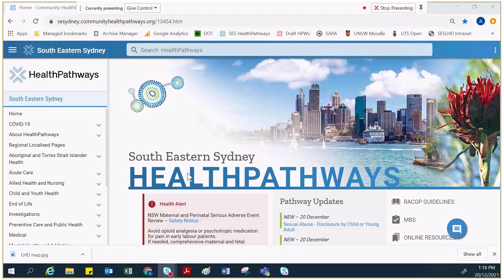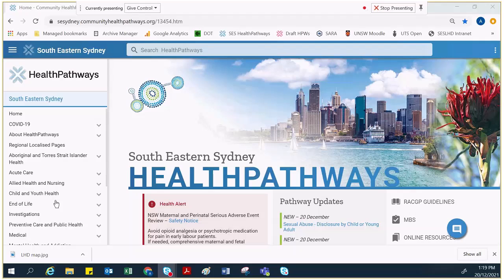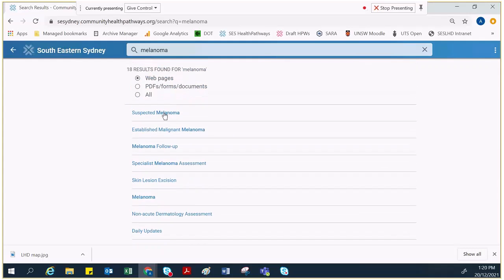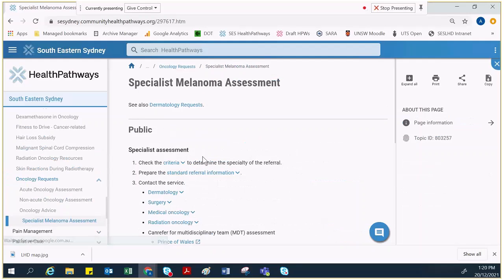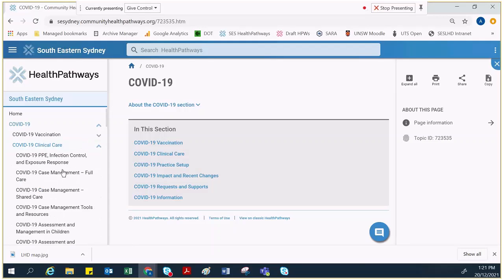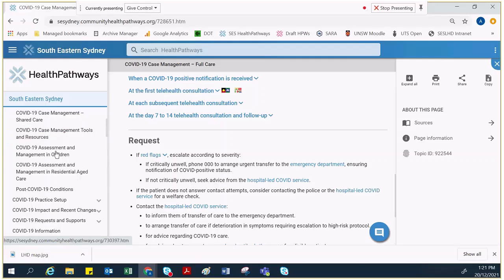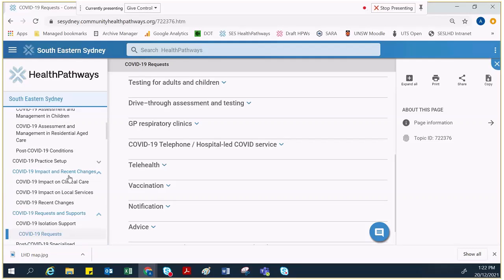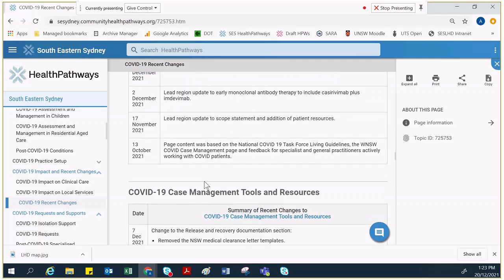SES HealthPathways introduction